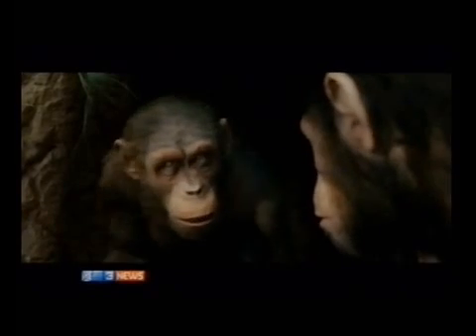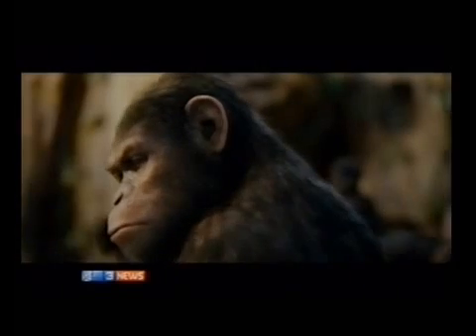Weta shows off its MoCap Tech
Go behind the scenes for Rise of the Apes, Weta shows off its Motion Capture technology used for the move.